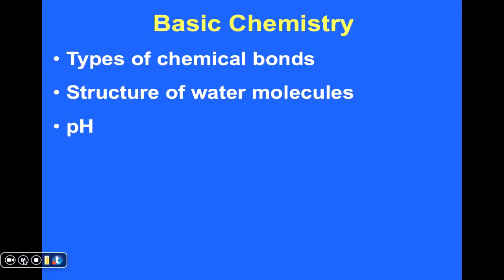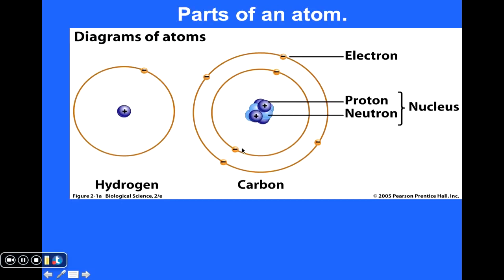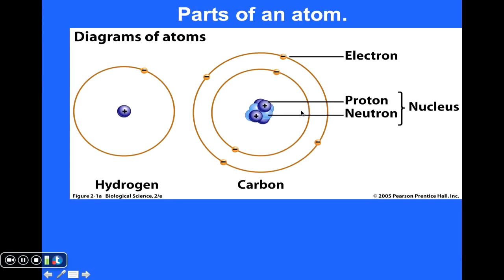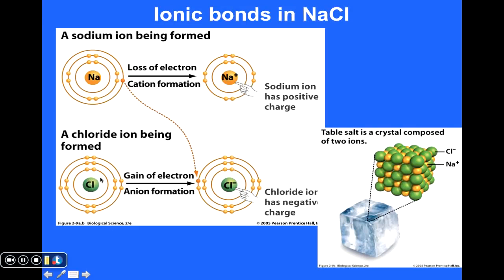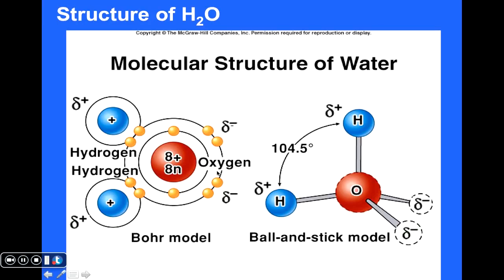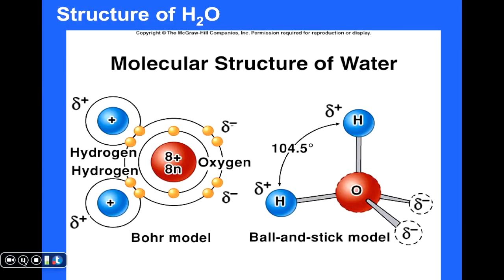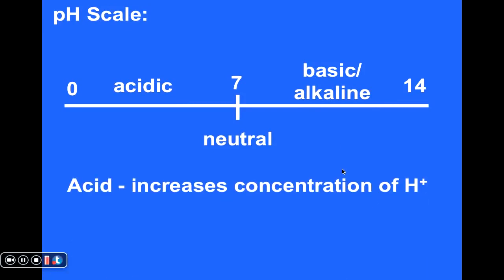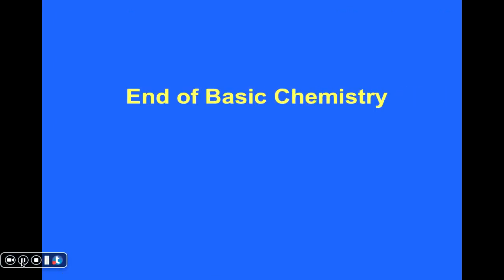Chapter 2- Basic Chemistry